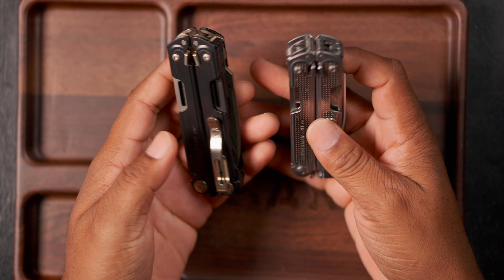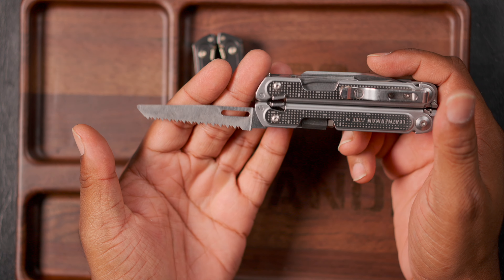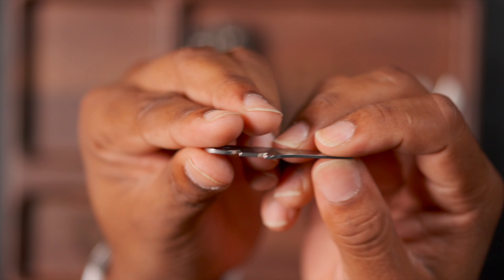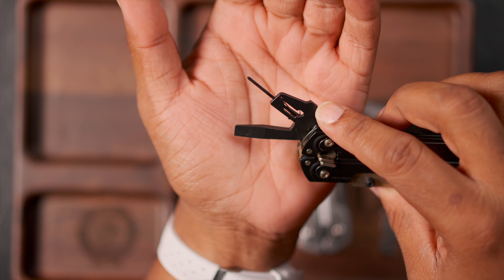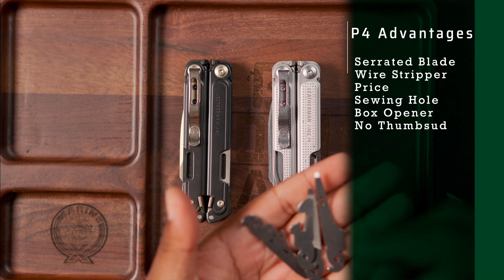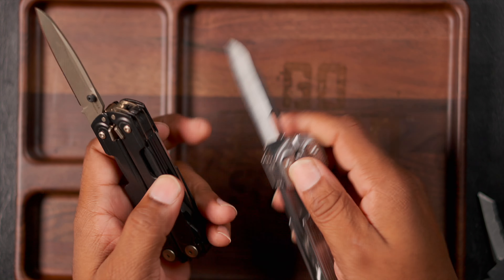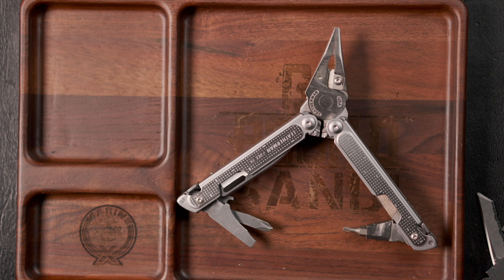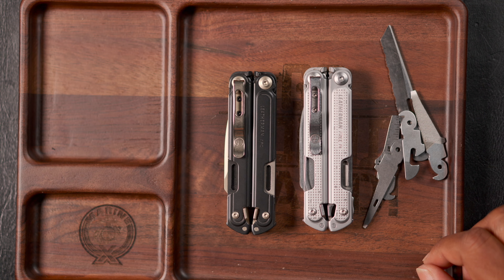Leatherman Arc Obsidian v Free P4 | Worth the Upgrade?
Leatherman Free P4
Free P4 Bit Mod

00:00 - Intro
00:29 - Pricing
00:45 - Leatherman Free P4 Specs
06:06 - Leatherman Arc Specs
09:01 - Wire Cutter Comparison
09:59 - Advantages of Each Tool
12:36 - When Does the Higher Price Make Sense
14:25 - Size Comparison
15:40 - Which would i keep

Send me Stickers:
Marine X
3000 Custer Rd. Ste 270-444

20l Bag
25l bag